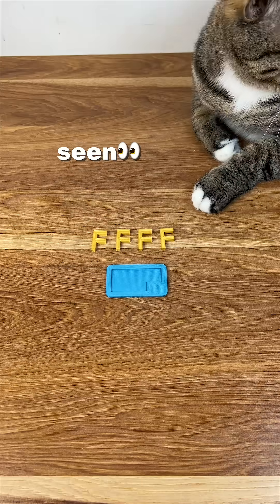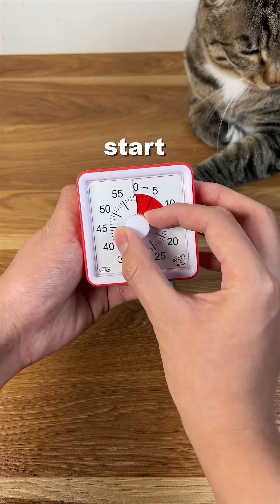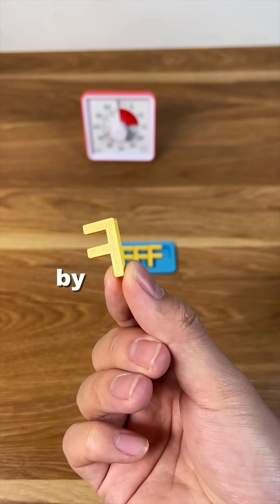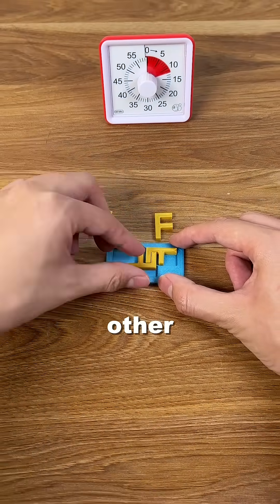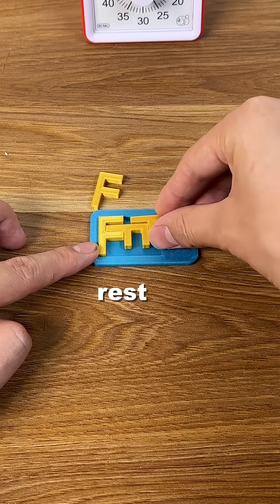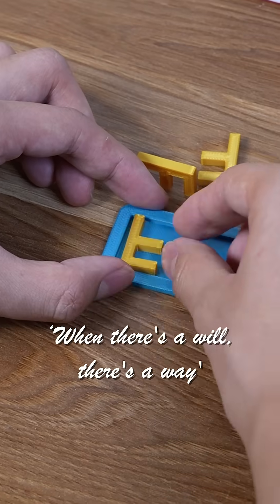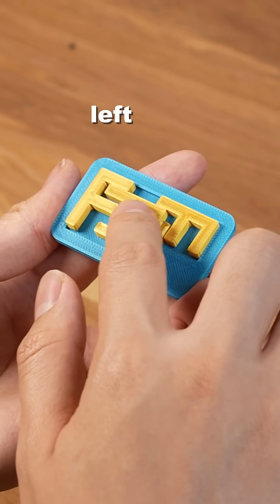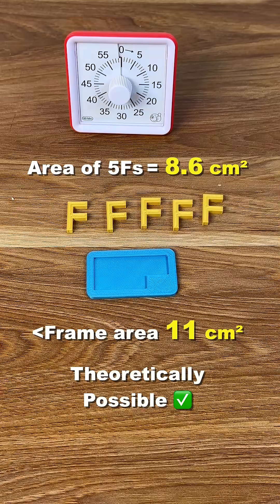The F word puzzle